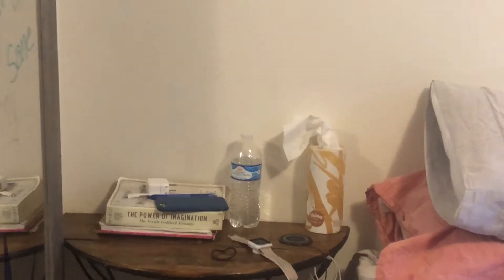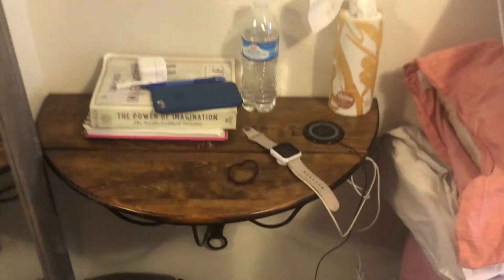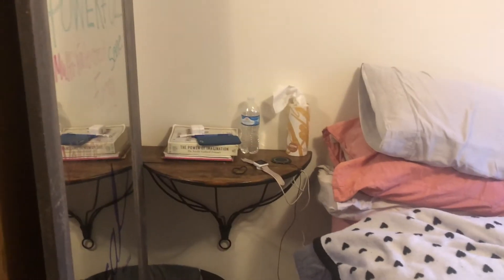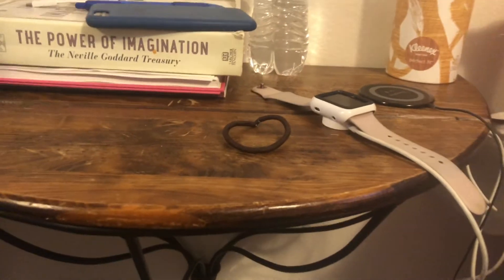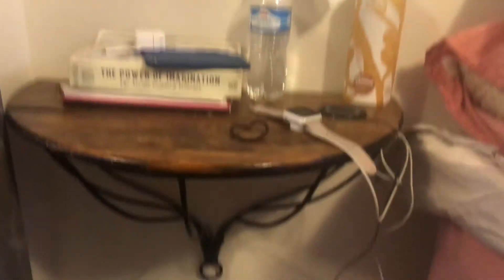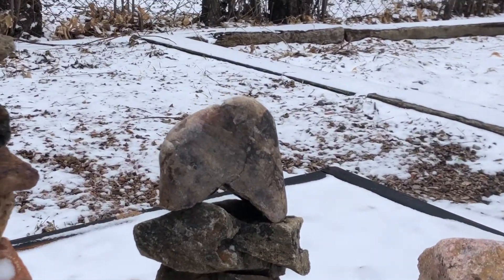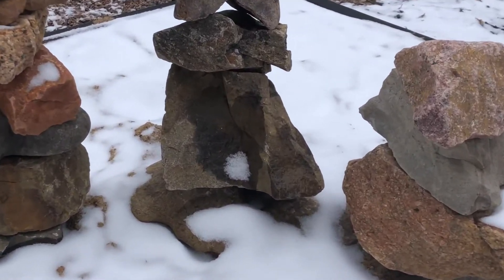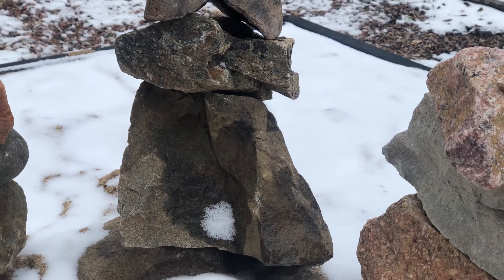Captured Hearts Episode 10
I really love the first Heart because it is a matter of perceiving it.
3/18/20 - A hair tie that is a Heart from uncertain angle/ perception. I love these ones because they really are ones that are, but are not at the same time.
3/20/20- A wet spot from the melting snow on my stacked heart rocks that of course is in the shape of a Heart.
3/20/20- A long Heart on a log.

A K8Heart Production